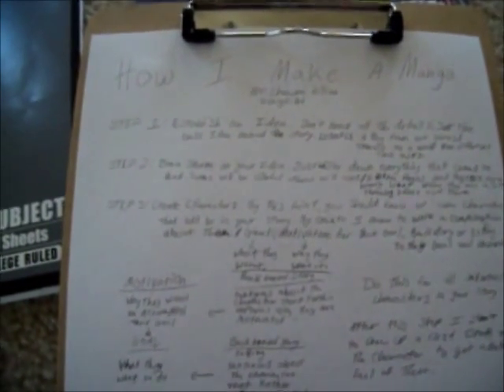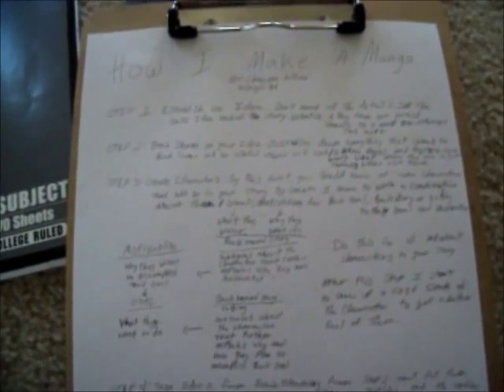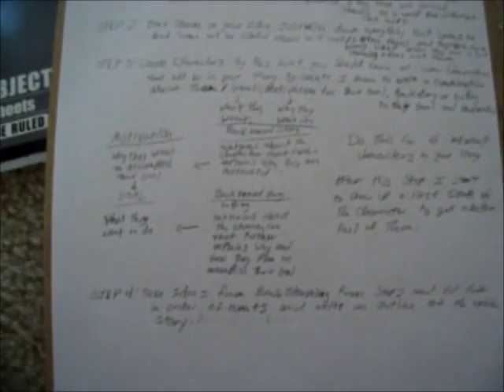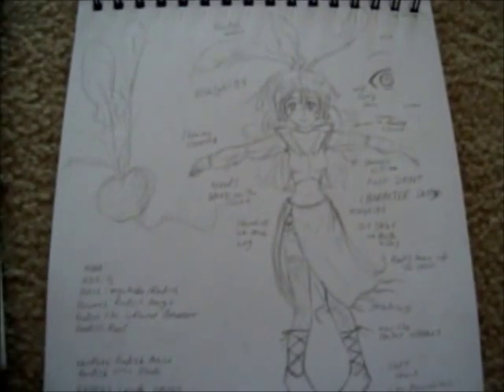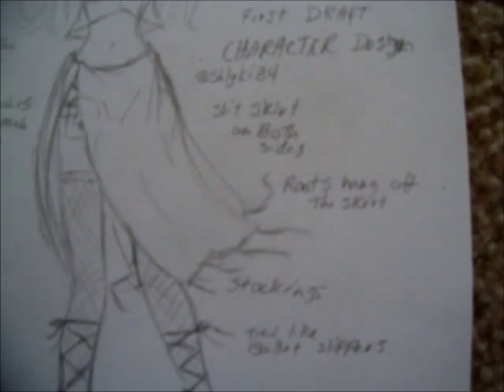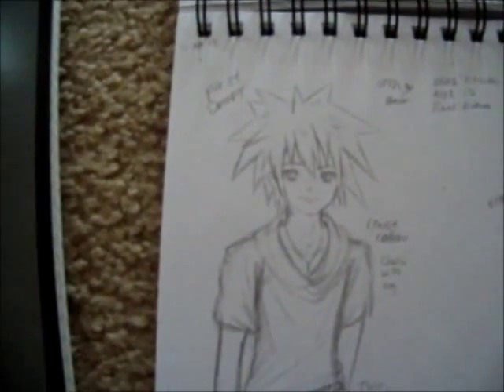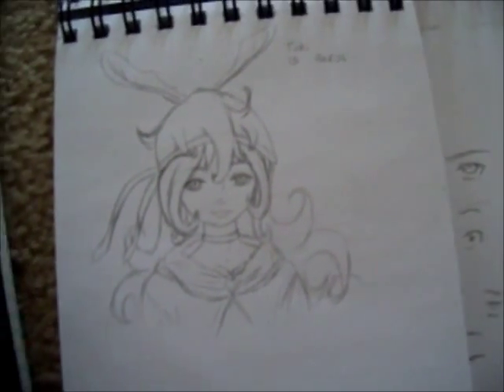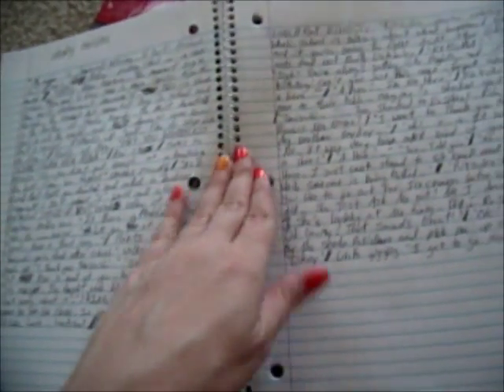How to Make a Manga : First Steps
Thaaanks!!! ^^